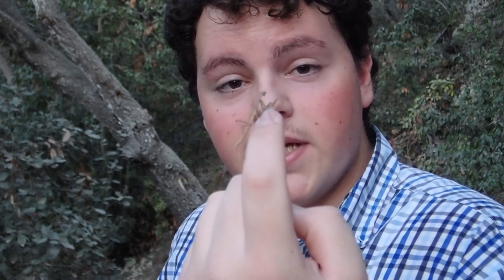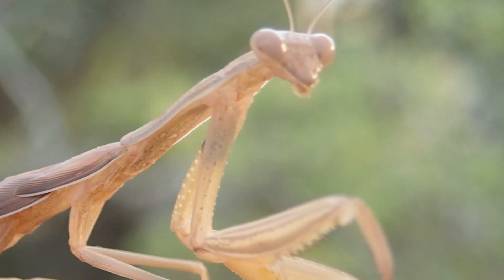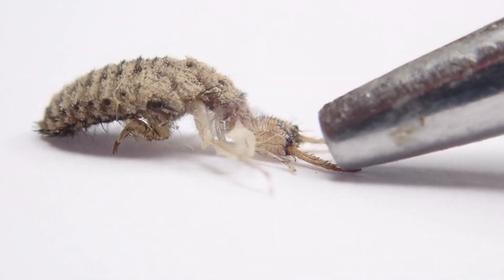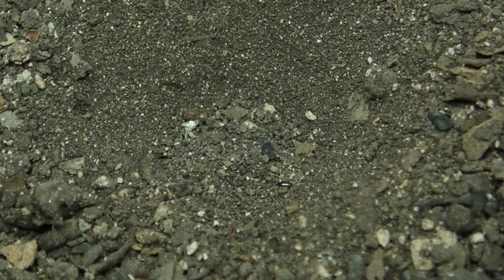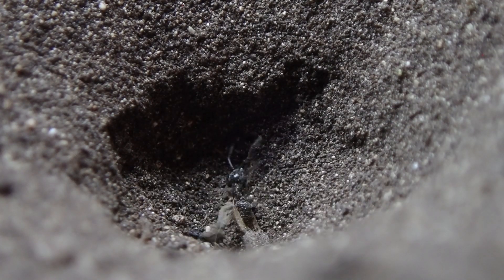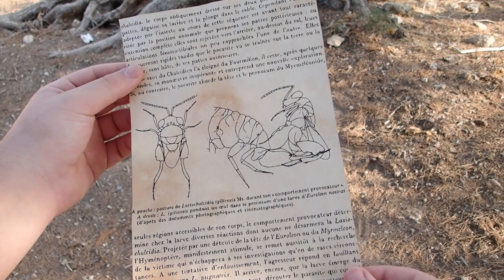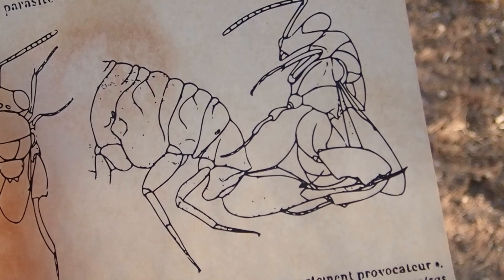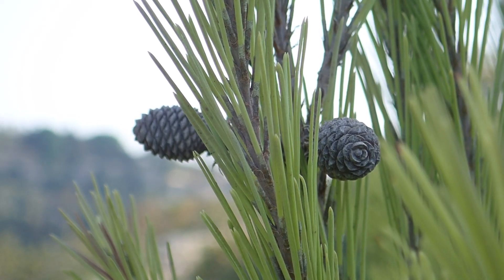Antlions: Trap-Setting Predators With A Nightmarish Enemy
Have you ever wondered what those strange funnel-shaped pits are in the soil? At the bottom lies a ferocious beast, waiting with jaws agape for an unwitting victim to lose its footing. Antlion larvae, or doodlebugs as they are sometimes known, are cunning predators which make use of traps to hunt their prey - usually ants, hence their name.

But antlions aren't invincible. Out there is a bold wasp which not only dares to enter the antlion's lair, but wrangles with it for a very sinister purpose.
Behold the fascinating insect tale of the antlion larva and its nemesis, Lasiochalcidia!